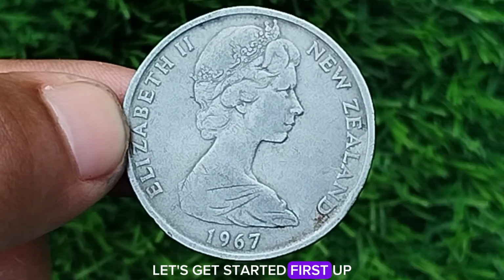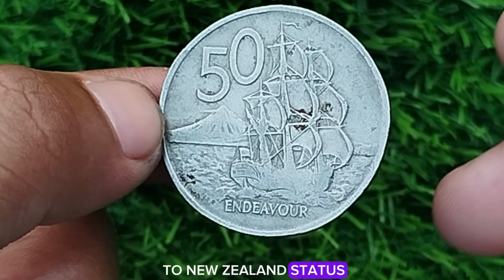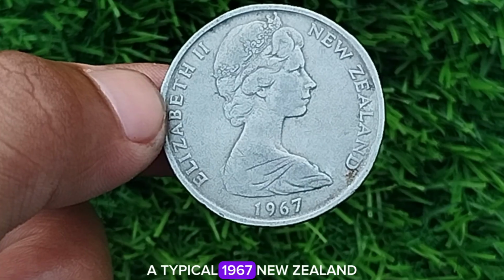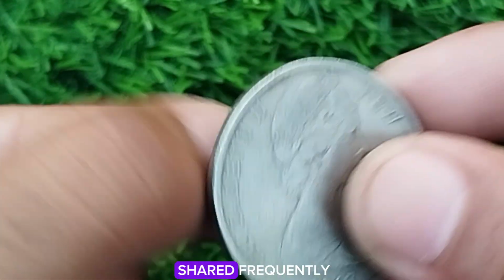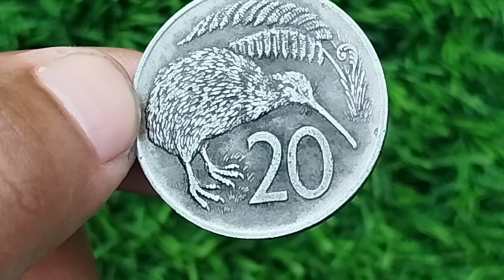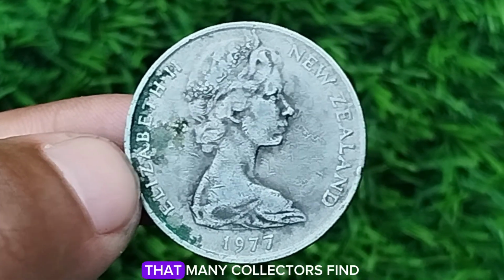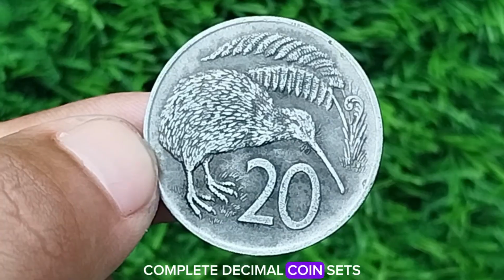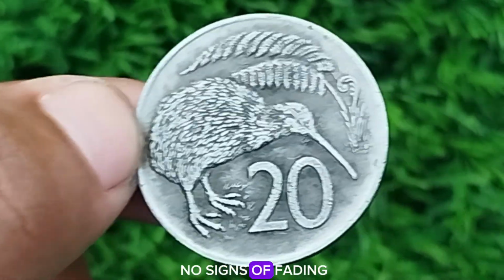These Are theTop 2Most Valuable New Zealand 50c and 20c Coins HiddenTreasures Selling for Big Dollar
These Are the Top 2 Most Valuable New Zealand 50c and 20c Coins Hidden Treasures Selling for Big Dollar Value